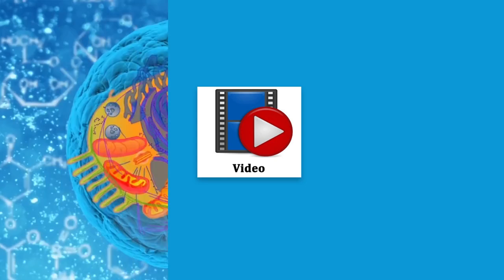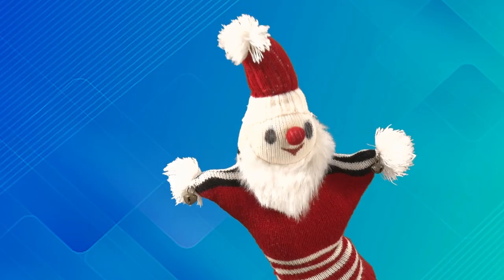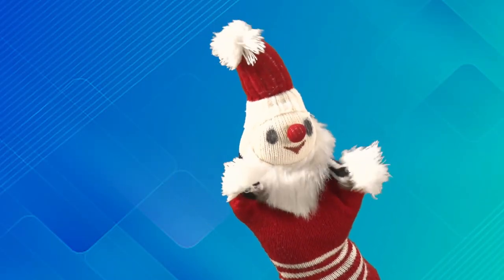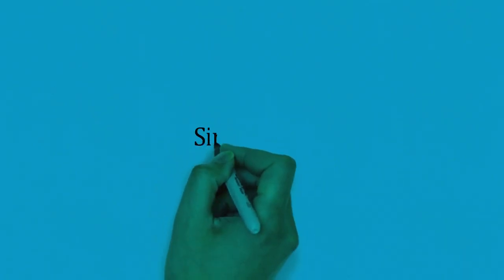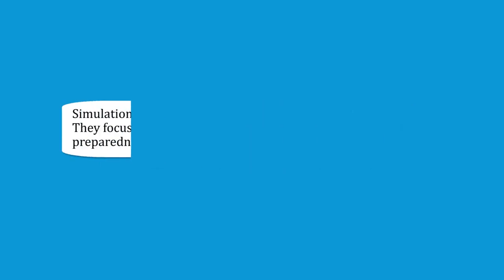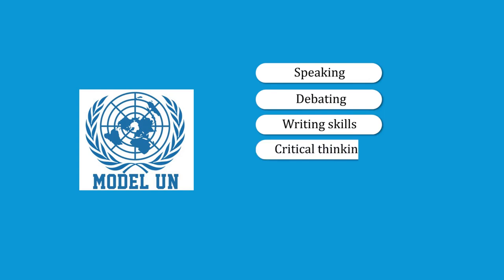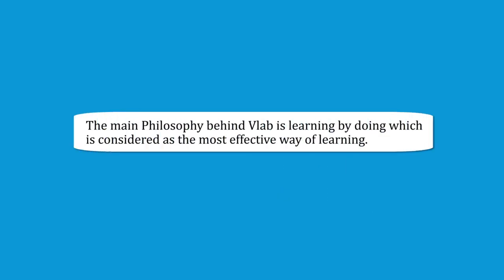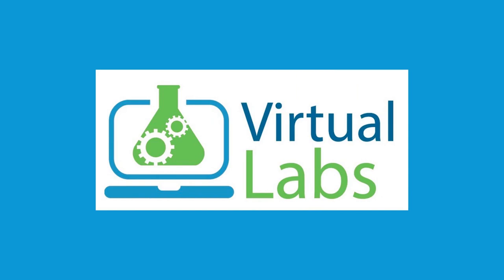e-Tutorial: Part 2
By: Dr. Nisha Singh